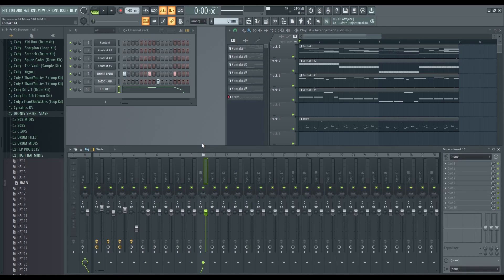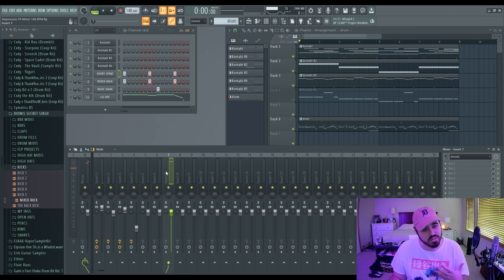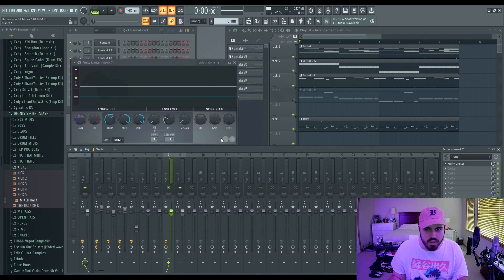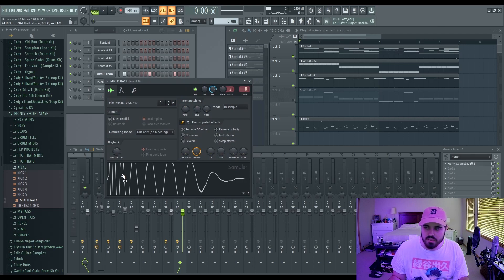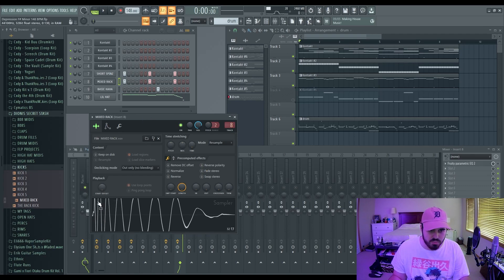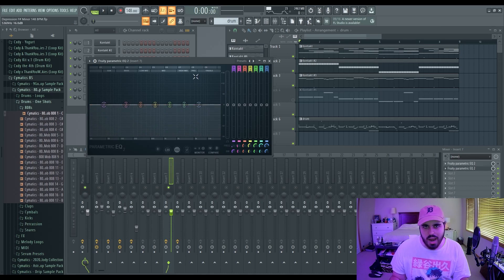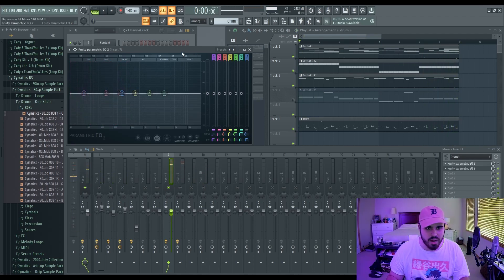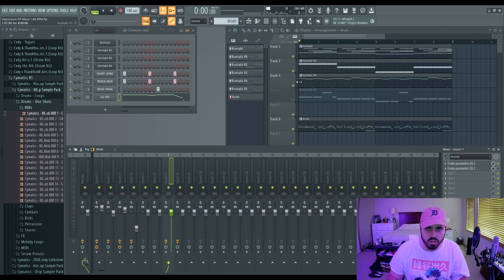5 Reasons Why Your Drums Are NOT Hitting | FL Studio Tutorial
5 Reasons Why Your Drums Are NOT Hitting | FL Studio Tutorial

Hey! and catch my cook ups live.